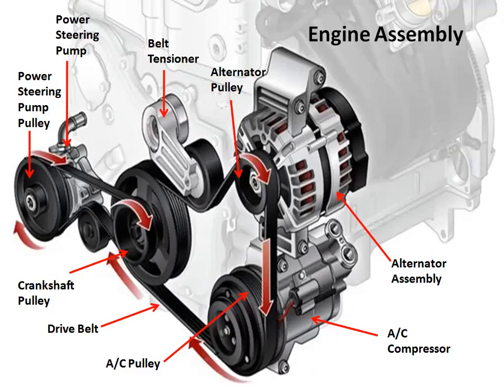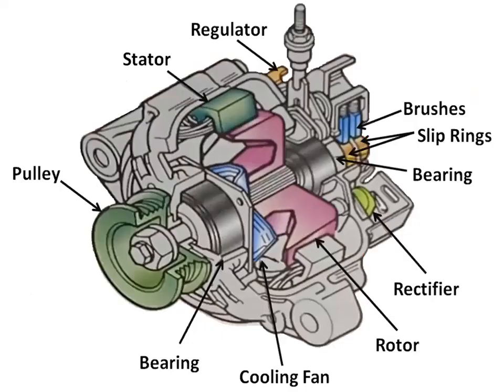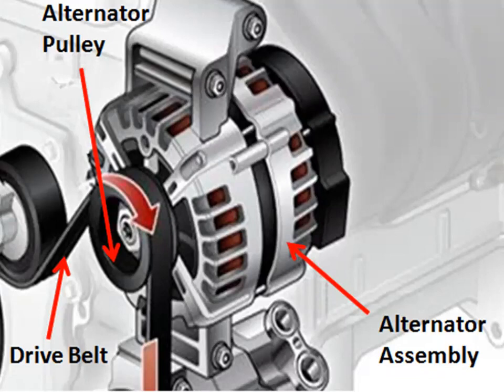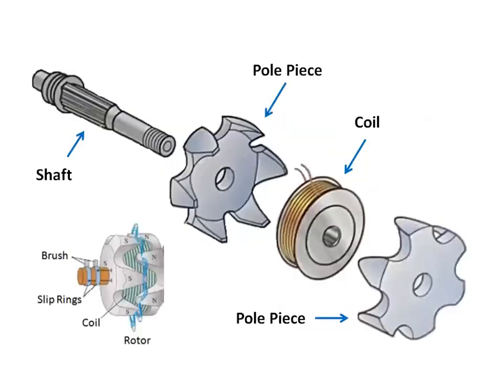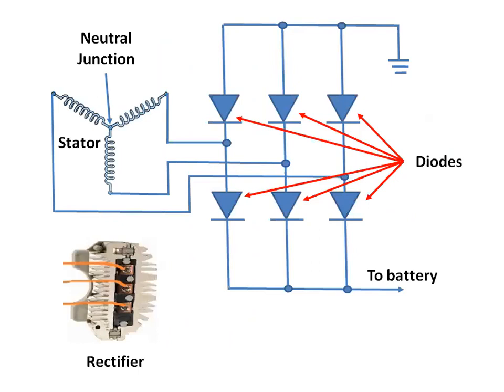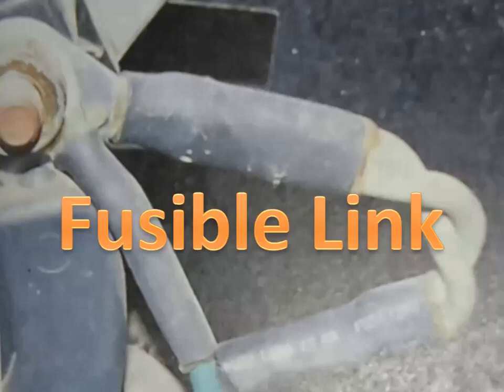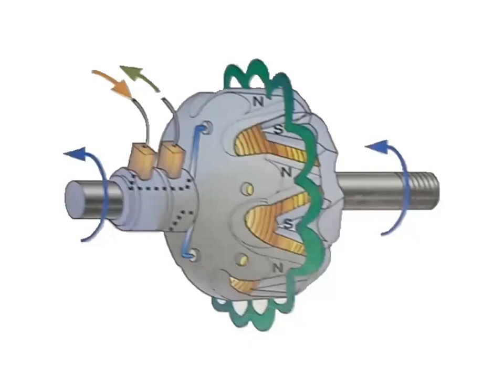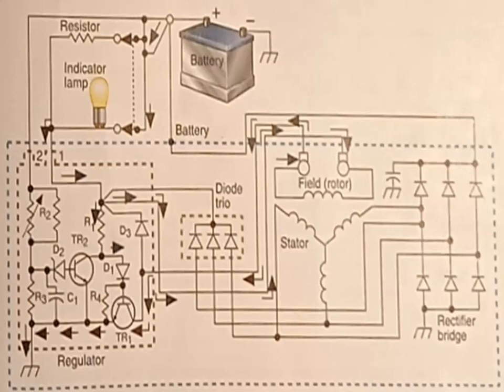Vehicle Charging System and Alternator Function Explained How it works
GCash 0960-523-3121